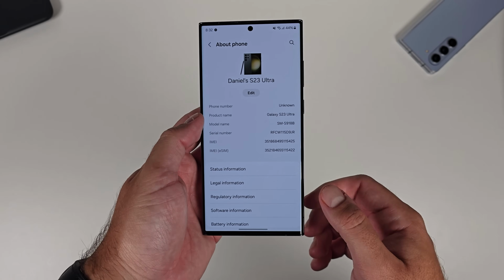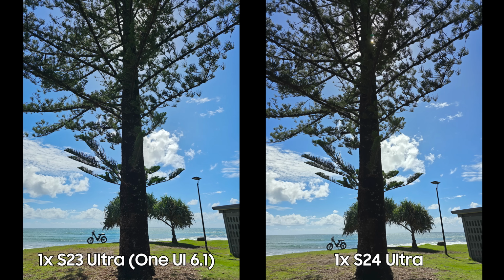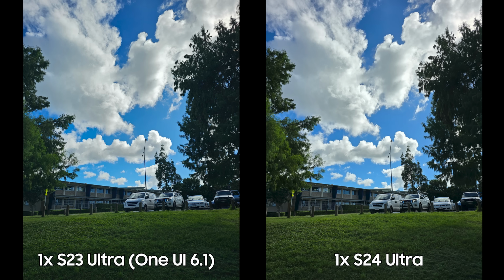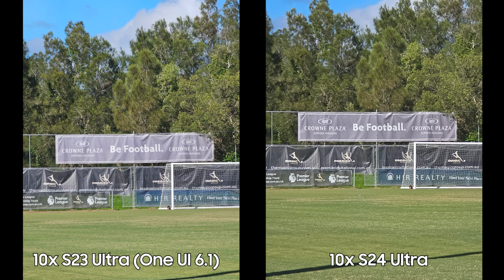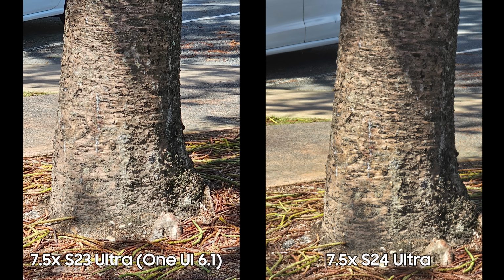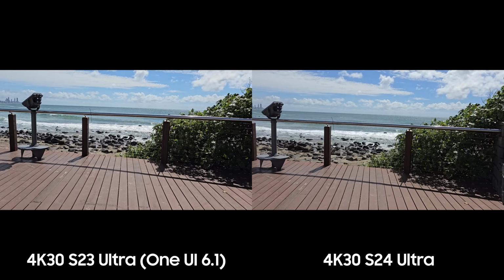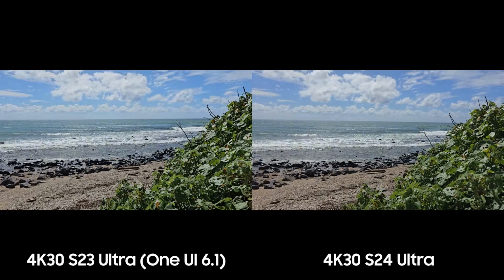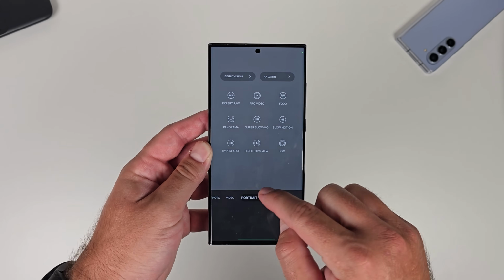S23 Ultra vs S24 Ultra - One UI 6.1 Camera BATTLE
One UI 6.1 has dropped on the S23 Ultra, so it was time to do an updated camera comparison.

Let's see if the One UI 6.1 update changes anything to do with the S23 Ultra camera against the S24 Ultra